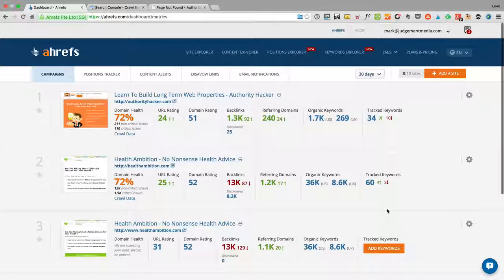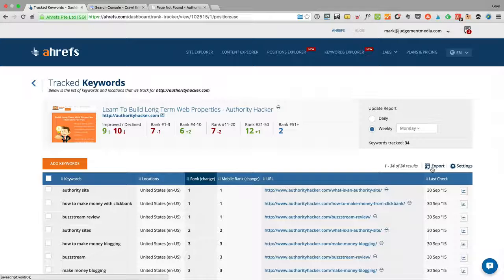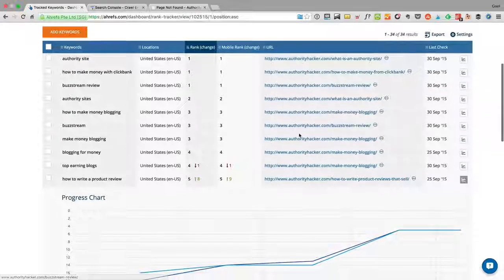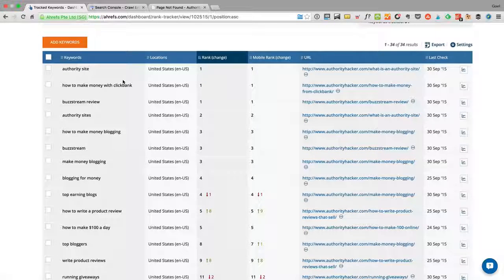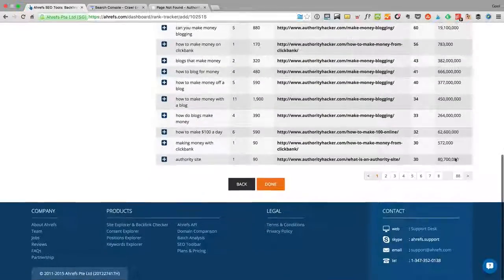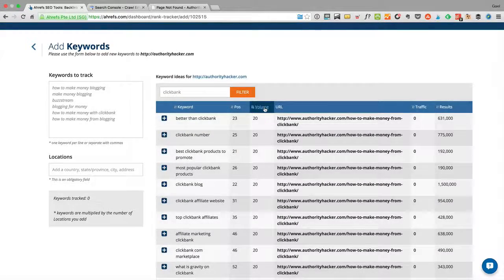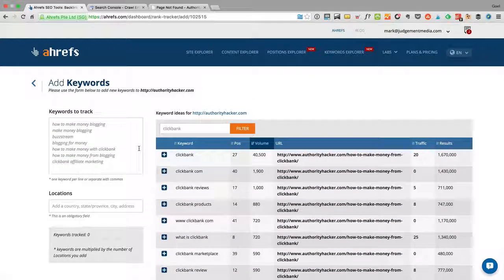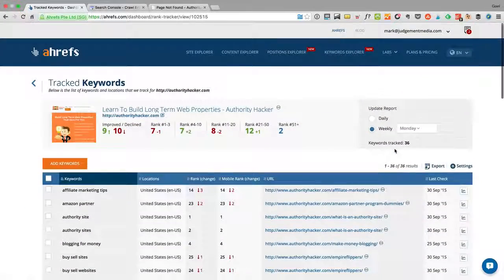Ahrefs Rank Tracker Review & Tutorial: Should You Use It?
In this video, we give an overview of Ahrefs rank tracker as a way of understanding where your articles are ranking and how much traffic you should expect to get to your site.

As part of a series of articles, we are examining and reviewing the best keyword research tools to understand which tools are the best for conducting keyword research.